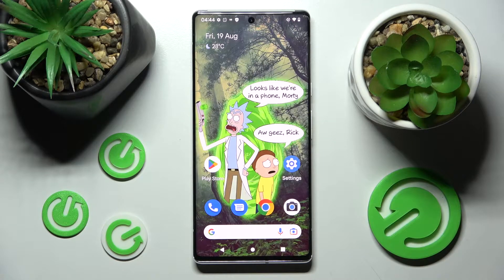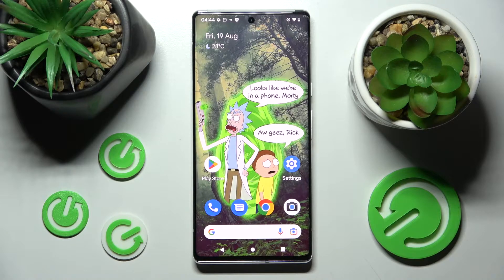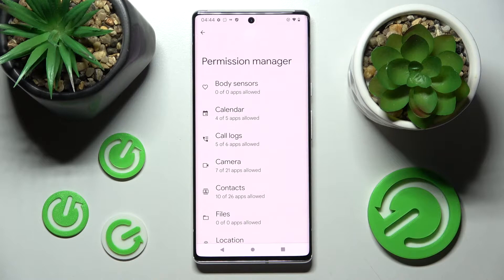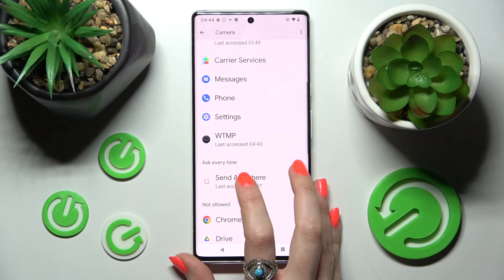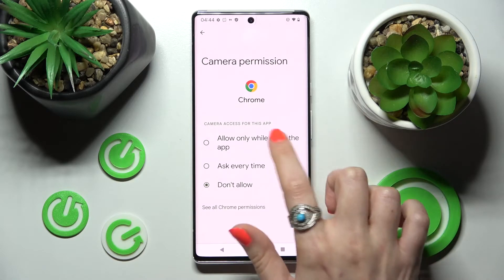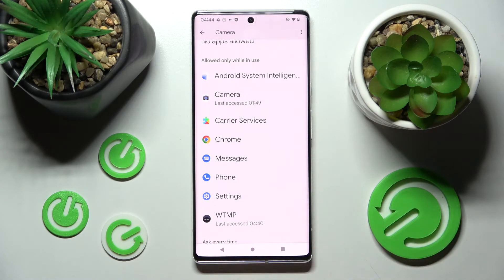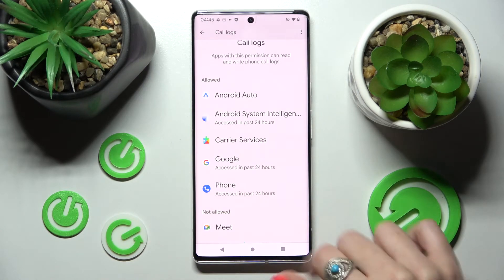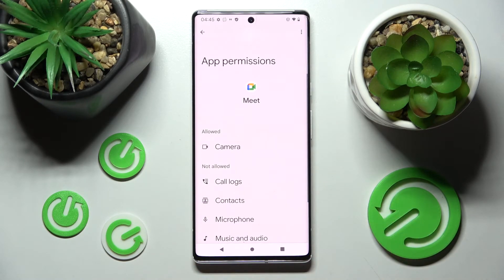How to Change Apps Permissions in Android 13 – Allow Apps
If you’re wondering how to change app permissions in your Android 13, then here we are coming to guide you to the proper section! There you’ll be able to easily manage the permissions, so you’ll be able not only to give new ones but also remove previously given ones. So let’s follow all shown steps and successfully change app permissions.

How to Manage App Permissions in Android 13? How to Check App Permissions in Android 13? How to Turn Off App Permissions in Android 13? How to Turn On App Permissions in Android 13? How to Enter App Permissions in Android 13?